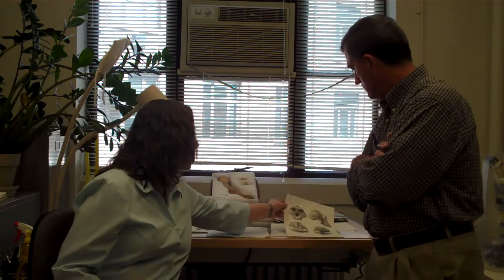Bonnie Miljour - Part 2 of 4 - more discussion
We interviewed Ms. Bonnie Miljour, Senior Scientific Illustrator at the Museum of Paleontology at the University of Michigan in Ann Arbor.  Scientific illustration might be considered by those of our artists who take an interest in drawing things in nature and not necessarily cars and buildings.  This is one profession that for someone with real talent and ability can break into with just their portfolio (bear in mind that everything in life takes a lot of hard work) and you don't necessarily need a four-year degree.  The ability to draw, both in a traditional way (pencil, pen) and also electronically (computer-assisted), to be very detail-minded, and be able to work with scientists (who are also people) are major pre-requisites.

Part 1 -- Bonnie begins speaking about her profession and how she got started (even earlier than I started drawing!).  She also discusses working with fossils (she has a T-Rex bone on her drawing table).  Look for a picture of the Zinjanthropus boisei that Bonnie drew at the end of the video.

Part 2 -- Bonnie talks about bats (she owned one for a long time) and drawing techniques.  Bat pics follow this segment.
Can you tell we filmed on a partly cloudy day outside?

Part 3 -- Bonnie walks us through her work with a microscope that is fitted with a camera lucida (very necessary equipment), a box of whale fossils that she is currently working on, and finally a computer project showing a (fossil) snake preparing to eat a dinosaur hatchling from a nest of dinosaur eggs.  Look for pics of the tiny jaw and the dinosaur project.
(Note that amateurs film and cut off the tops of peoples' heads.. it takes real talent to cut off the top of one's own nose!  We sometimes have to film in pretty tight spaces and don't want to take the time out of our guests' schedules to create a real shooting set.)

Part 4 -- Bragging rights and a special, unexpected message after we thanked her for letting us come by.

Thanks again, Bonnie, and good luck in the future.